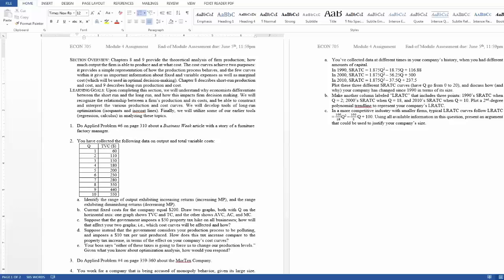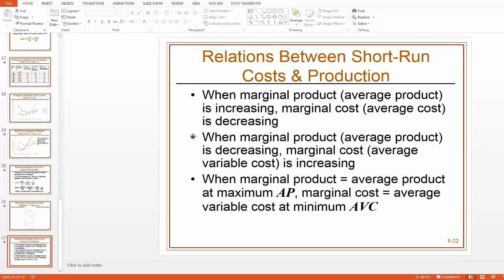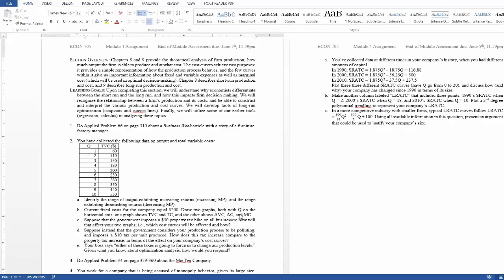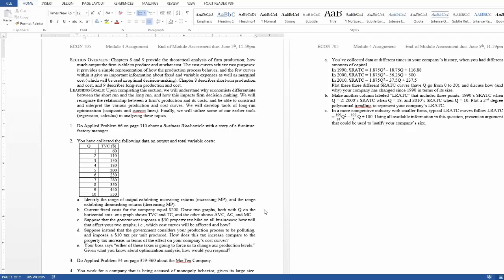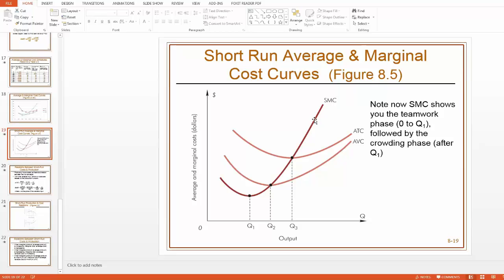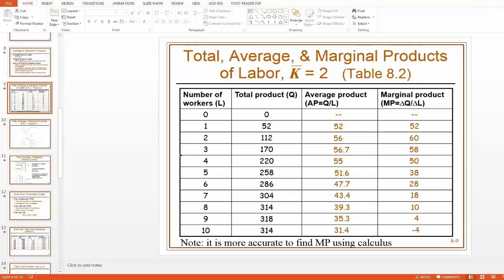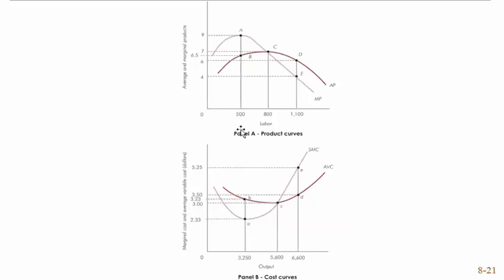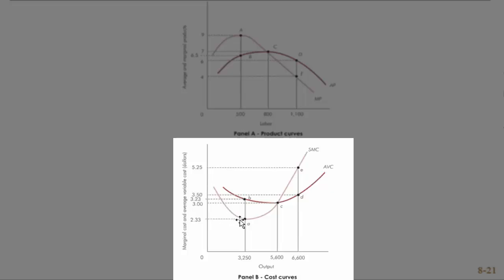Zoom 6-2-16 A4Q2 discussion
Discussion of Assignment 4 question 2 about terminology, curves, and how production and cost are related.